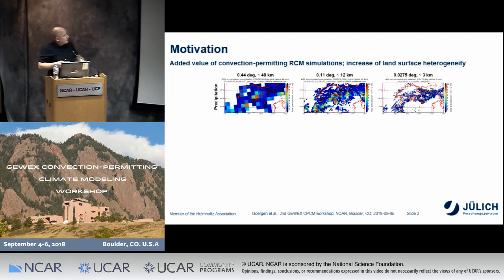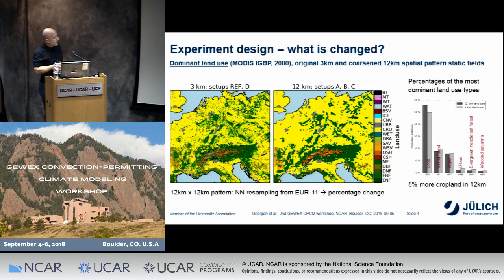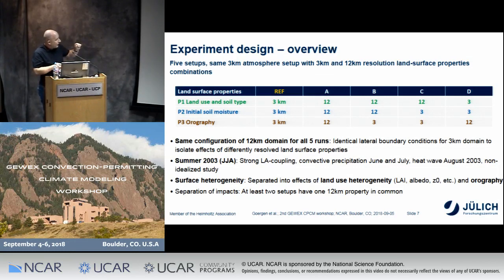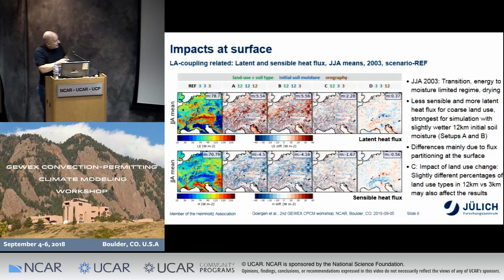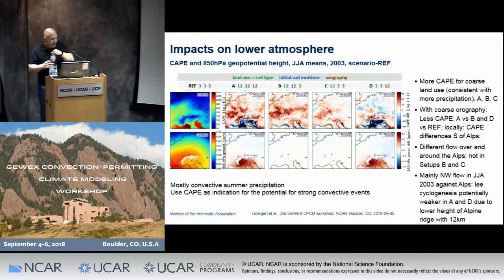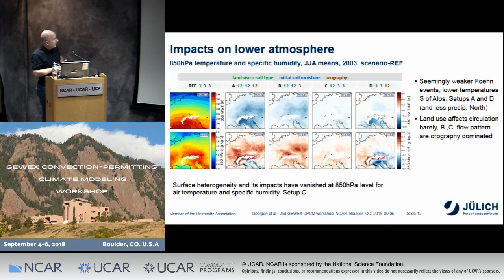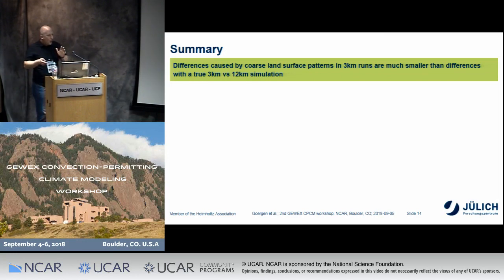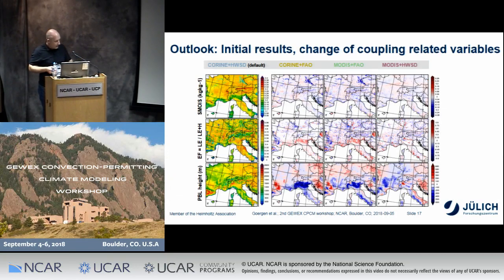2018 GEWEX Workshop | Sep 5 - 03 - Effects of surface properties - Goergen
Effects of surface properties in convection permitting WRF simulations

2nd GEWEX Convection-Permitting Climate Modeling Workshop